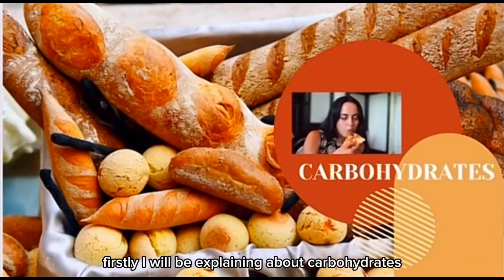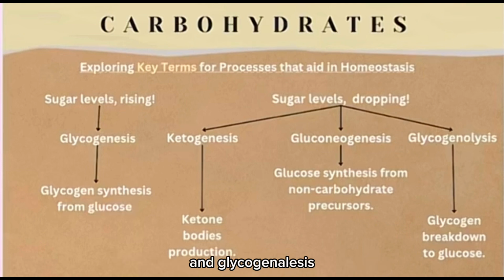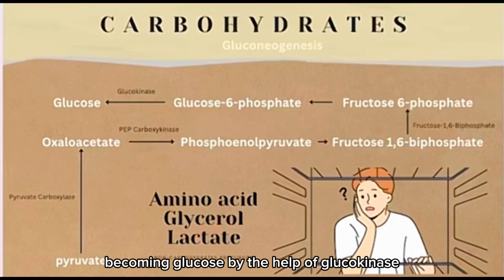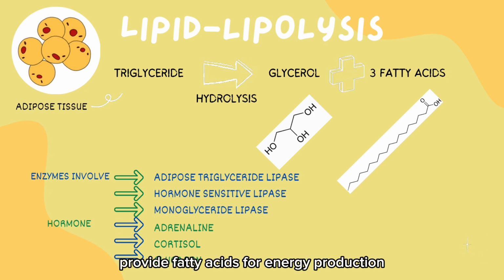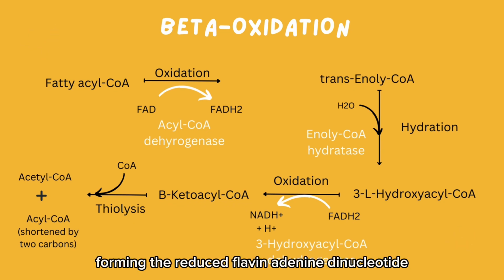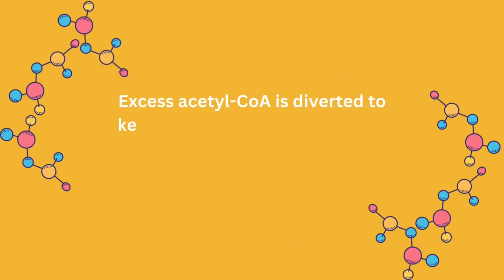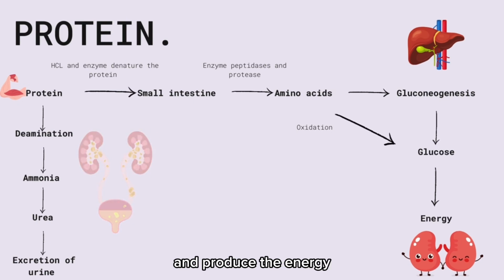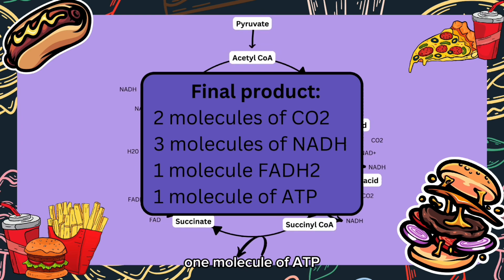BIOENERGETICS SSCG 3113 _ VIDEO ASSIGNMENT (GROUP 9)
Title: Evaluating carbohydrates, protein and lipid metabolism in the term of energy production during starvation
Lecturer: Assoc. Prof. Dr. Norahim Ibrahim
Year: 3/SSCGH
TEAM:
1) NURIN UMAIRAH BINTI RISAM
2) NUR SYAFIQAH BINTI SALMI
3) NURIZZATIL ATIRAH BINTI A.RAHIM
4) NORFATEMA BINTI NORDIN
5) NUR UMAIRAH BINTI MOHAMAD KHAIR